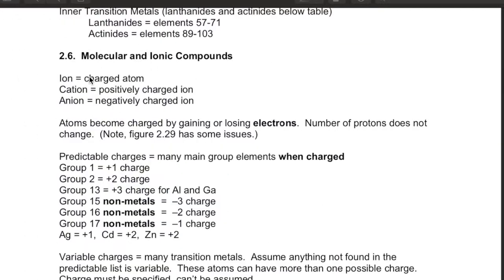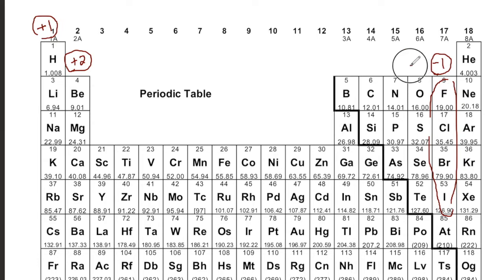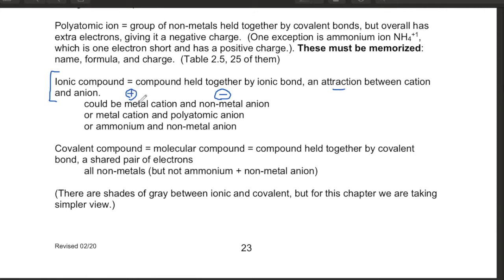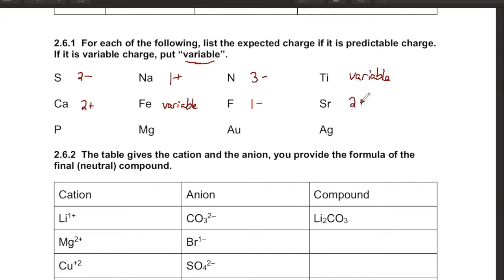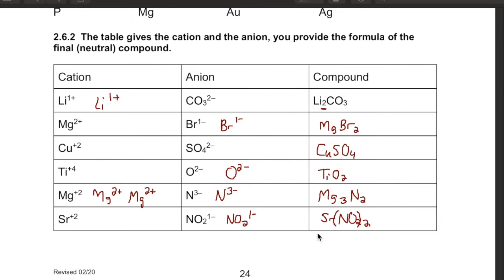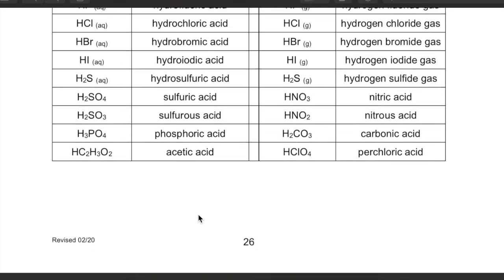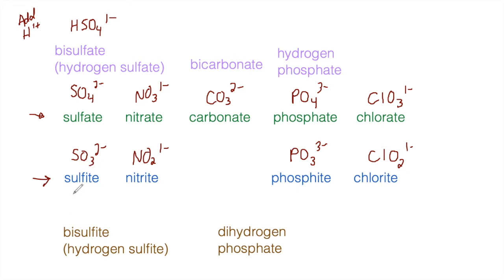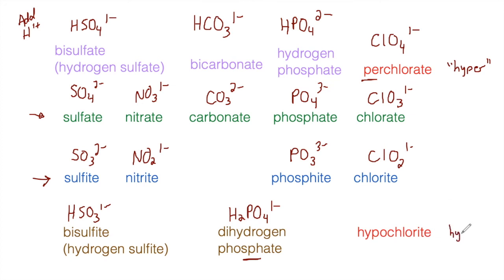2021 Chem101 Lec2.6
Predicting charge, putting together ions into formula, some polyatomic ion patterns to help learn the names.